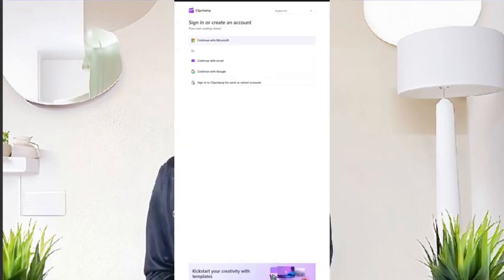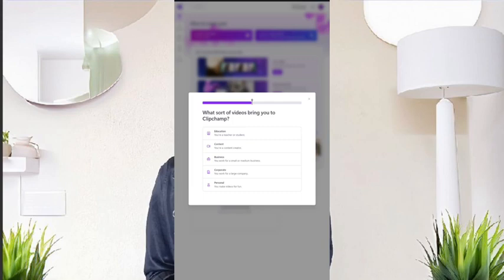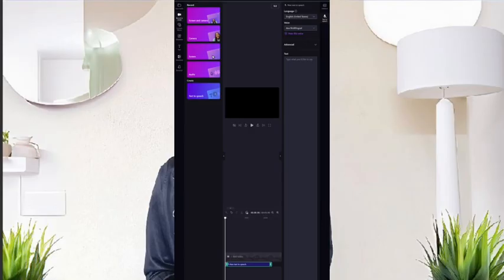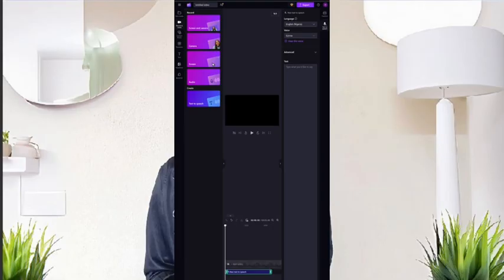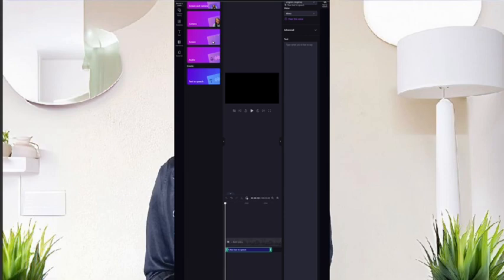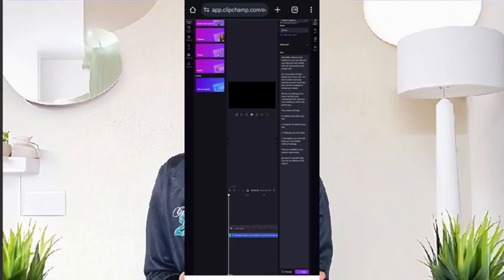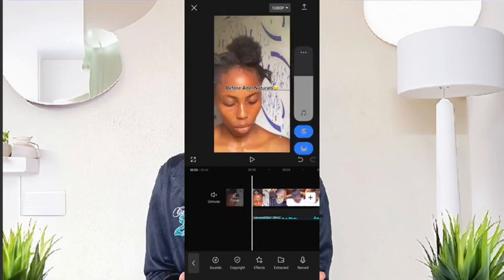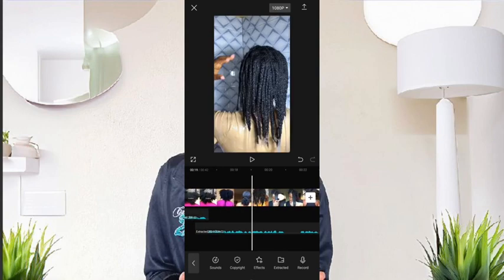How to Generate Realistic & Monetizable Ai voice-over (Faceless YouTubers Automation)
In this video, I will show you how to get real AI voice-over.

The same voice-over I use for my faceless YouTube channel. If you want to start a Faceless YouTube channel Automation, then this video is the right one for you.

I will show you my best AI text-to-speech software on the market. So, if you are looking for the best AI text-to-speech or AI voices of your faceless or Cashcow channel, then make sure to watch this video up to the end. You will learn about clipchamp, it is the best AI voice-over or text-to-speech on the market today.

JOIN MY WHATSAPP COMMUNITY TO CONNECT AND GROW

monetizationjourney#manifestationstories content creator, YouTube monetization, YouTube growth, youtube tips, channel growth, content creating, AI, AI pictures, talking avatar, talking AI, AI content creation, AI growth, chat gpt, bing, virbo, meta AI, llama, make money online,